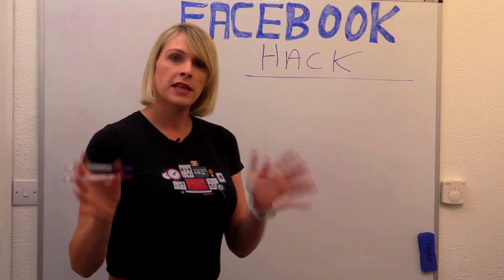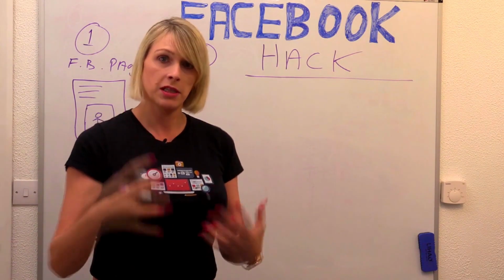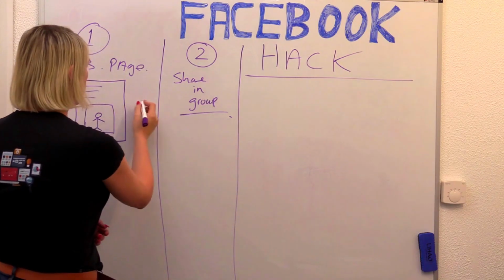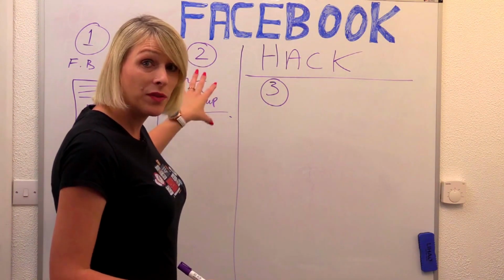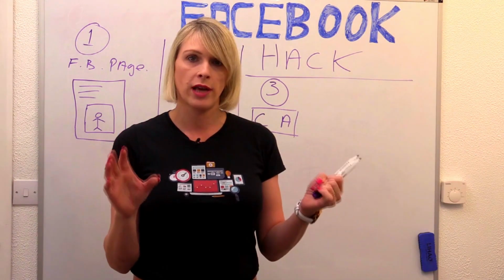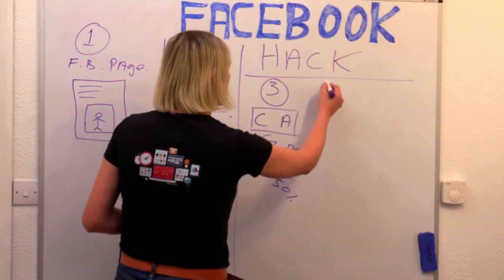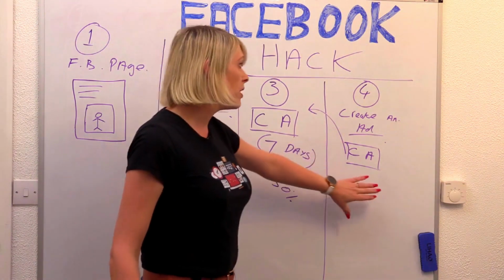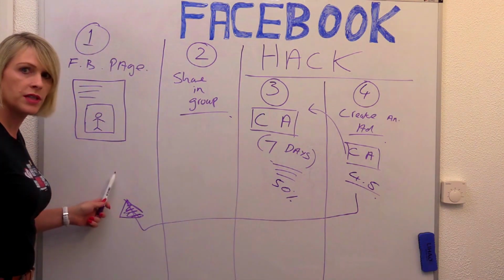The Facebook Traffic Hack video 3